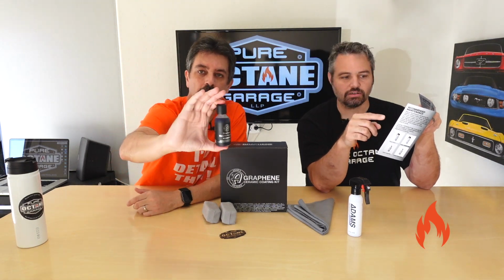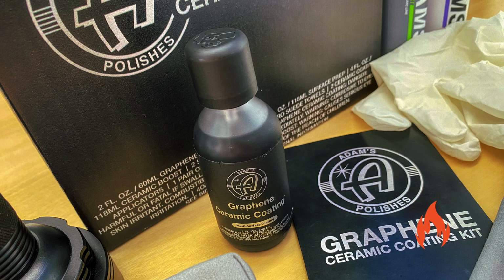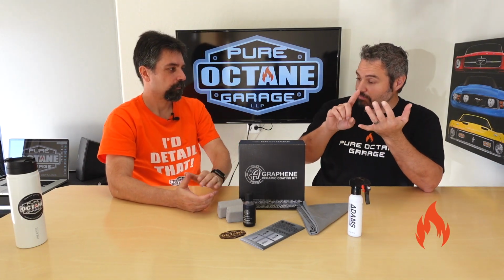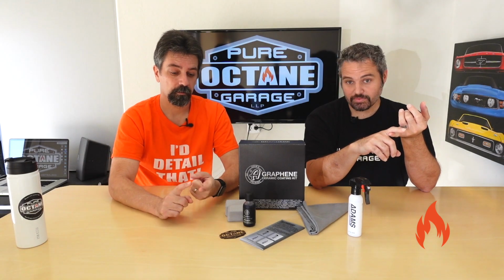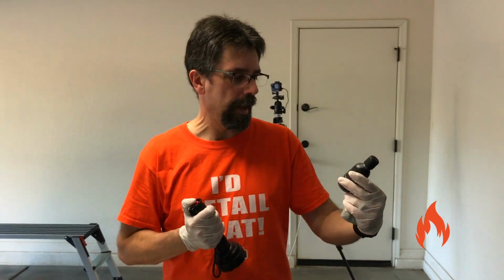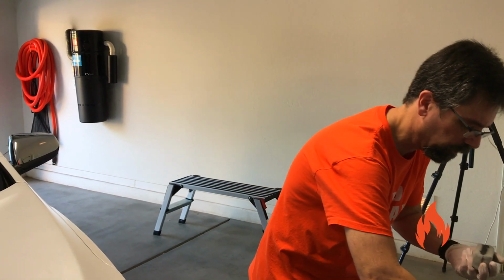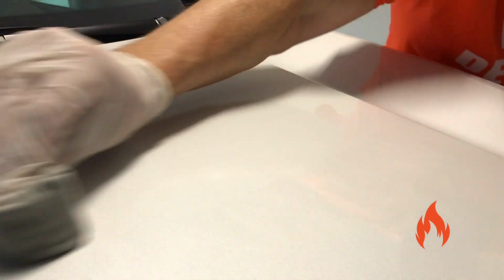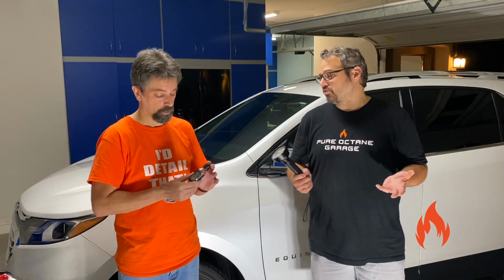It’s About Time: Installing Adam's Polishes Graphene Ceramic Coating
The day is finally here, we install Adam's Polishes Graphene Ceramic Coating with UV Tracing Technology! Join us as we apply a full Grapene Ceramic Coating for the first time. Watch to the end to see if we survive the process. Also, we will share our final thoughts and recommendations on the coating.

**Install Note** Be sure to allow the Graphene Ceramic Coating to cure for 24 hours before exposing to water and the elements.

Adam's Polishes UV Graphene Ceramic Coating Kit

Adam's Polishes UV Graphene Ceramic Spray Coating

Adam’s Graphene Detail Spray

Pure Octane Garage is an Automotive Lifestyle brand that shares tips, documents events, and all things that encompass car culture.